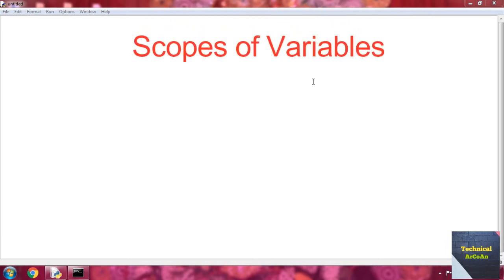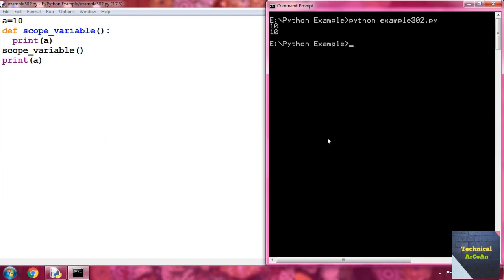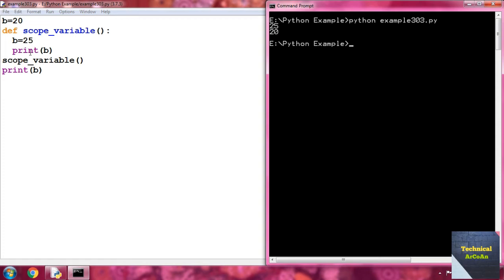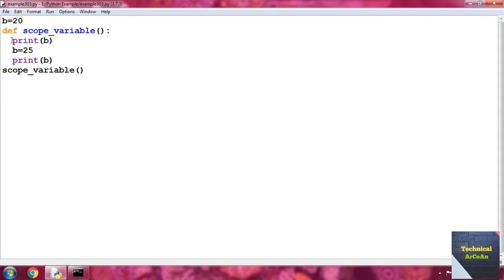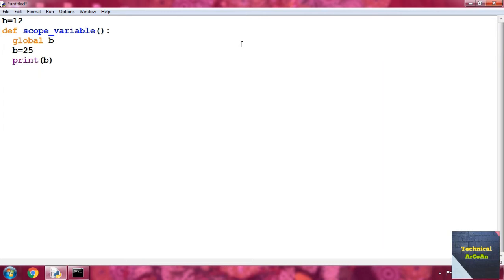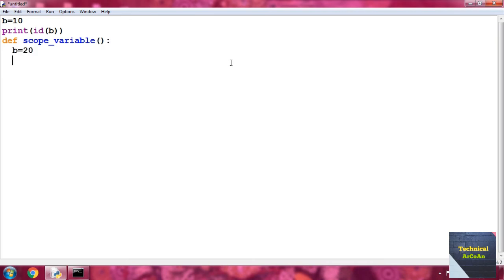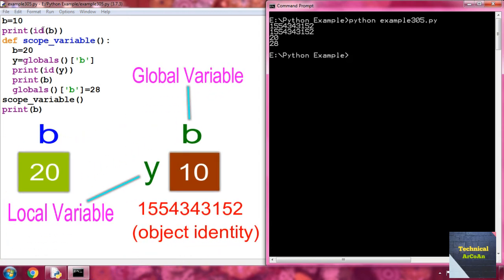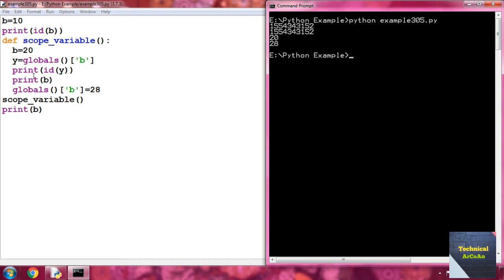Scopes of Variables in Python | Local & Global Scope |Python Tutorial for Beginners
Here we will learn what are the scopes of variables in Python.This tutorial describes what are the types of scopes of variables in Python for beginners & experts too.There are basically 2 types of scopes for variables:
1) Local Scope
2) Global Scope

In this video, I provide examples of variables with different scopes in Python.

I request you to drop your valuable feedback/opinion at comment section on any videos which is more important for me.